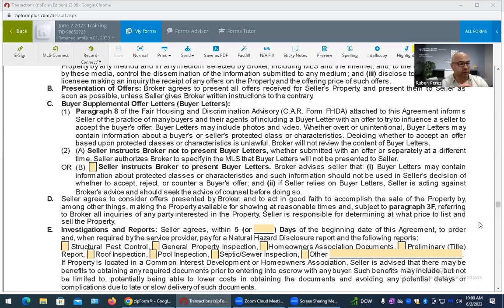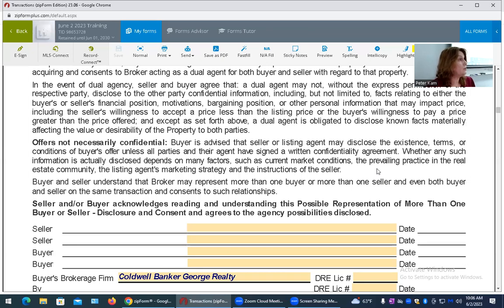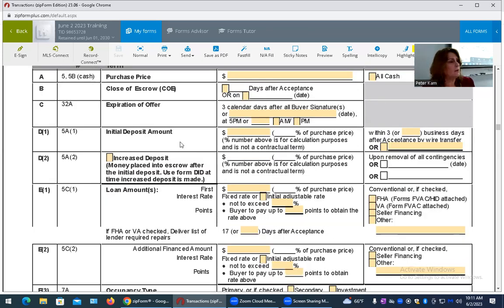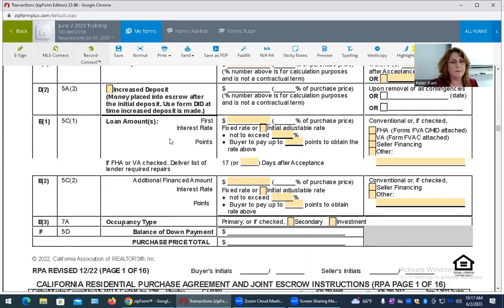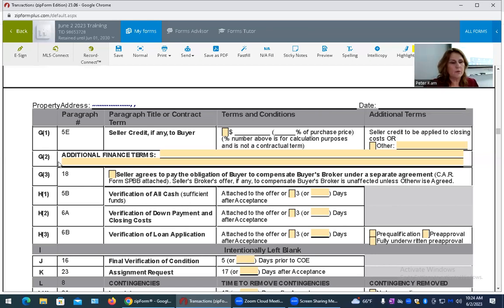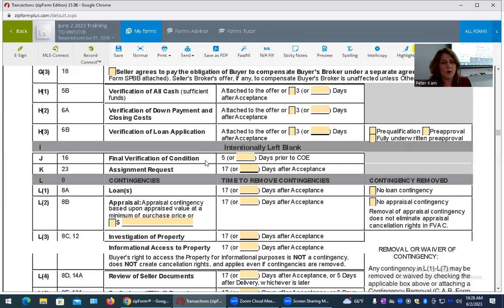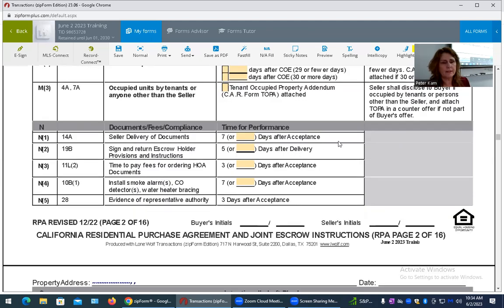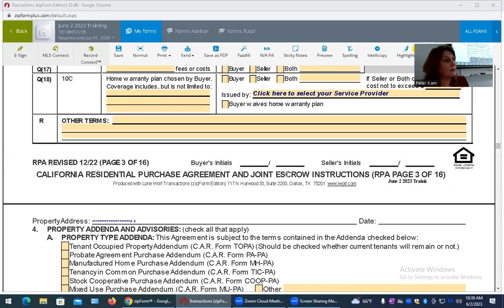Friday Training 10 AM 6-2-2023